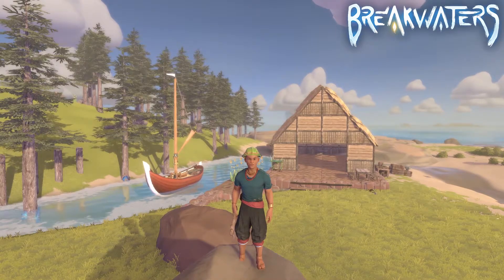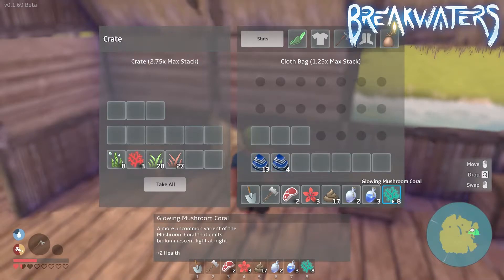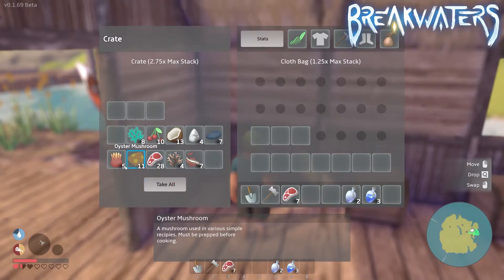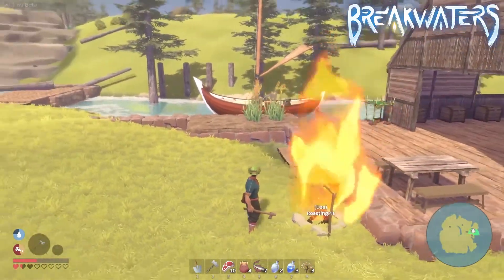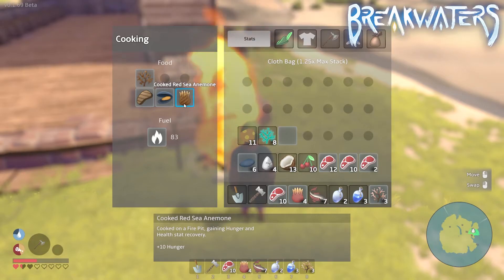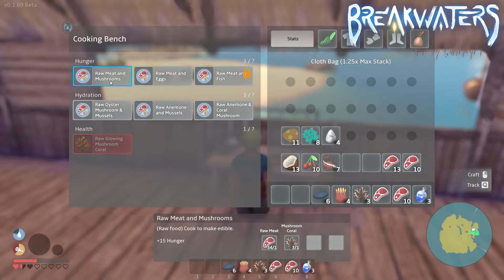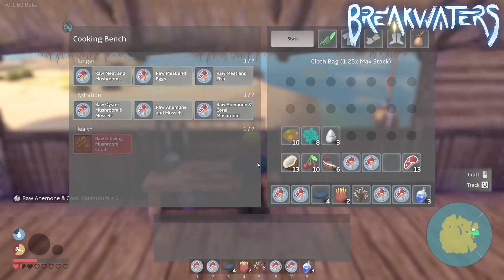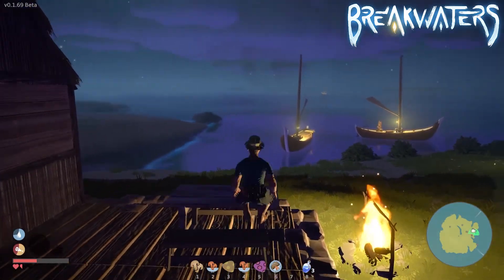BREAKWATERS - ALL FOOD & MEALS EXPLAINED - TIPS AND TRICKS - Closed Beta Guide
Explore a procedural world with dangerous ocean depths and massive Titans in an Exploration Survival game that changes the way you interact with water.

Example of games played on the Channel: Medieval Dynasty - Anno 1800 - Subnautica & Subnautica: below Zero - Valheim - Satisfactory - Ancestors: The Humankind Odyssey - Portal, Portal 2 & Reloaded & MANY more.

- Be sure to read the server​-rules.

Commands//Redeemables
STREAMLABS: